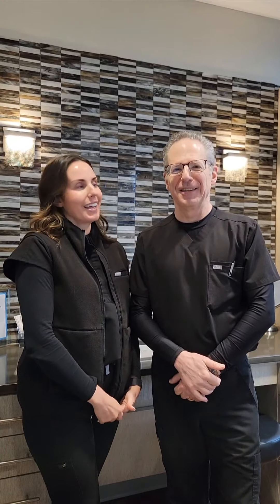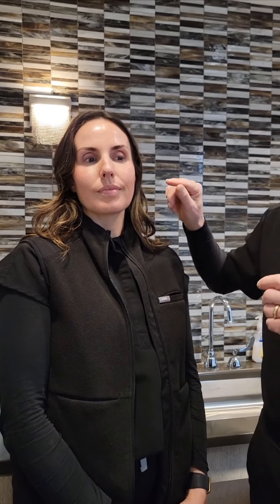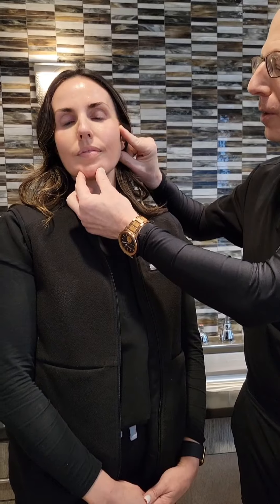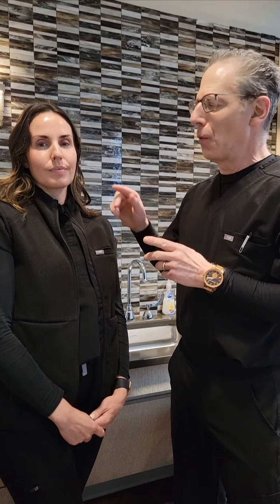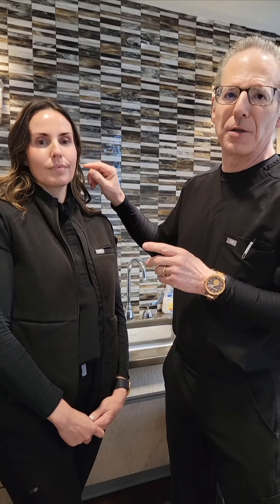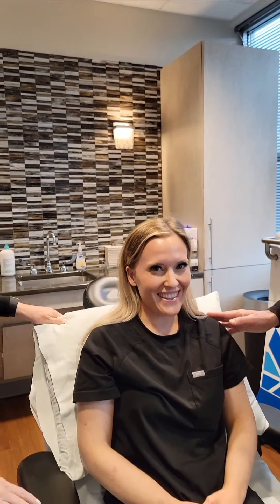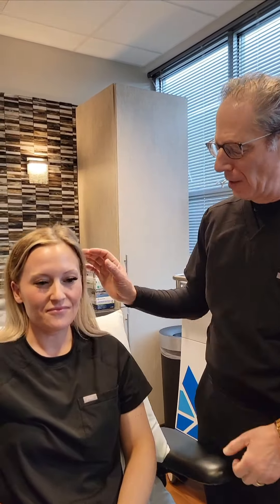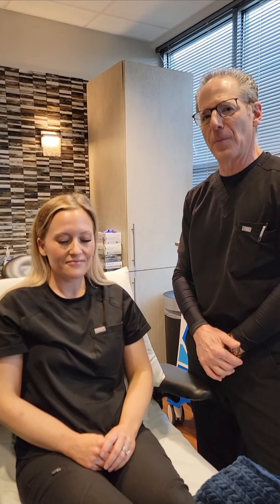Who Qualifies for a “KB Lift” Treatment?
The “KB Lift”: What Is It?
The “KB Lift”, is a procedure that lifts and supports the cheek and jowl area by placement of filler behind the hairline. Dr. Biesman and Molly Katz, RN, modified to create the KB lift of a previously described technique. Placement of the filler behind the hairline provides an elegant effect without adding volume to the face. The procedure is done in the office and only takes a couple of minutes! There are no special instructions or recovery time afterward. While the results can vary from subtle to dramatic, KB lifting can minimize the need for filler in the cheeks or around the eyes, preventing a puffy, “over-injected” look.  KB lifting can also help improve the jawline area, by minimizing the appearance of jowling.

While most patients benefit from KB Lifting, the ideal candidates have good quality skin with mild to moderate skin laxity. Patients with more advanced skin laxity may not be good candidates as KB lifting is not a substitute or the equivalent of a surgical facelift. To achieve best outcomes, additional injectables, laser, or non-invasive skin tightening treatments may be required depending on individual patient goals.